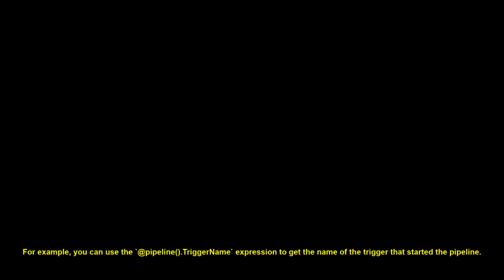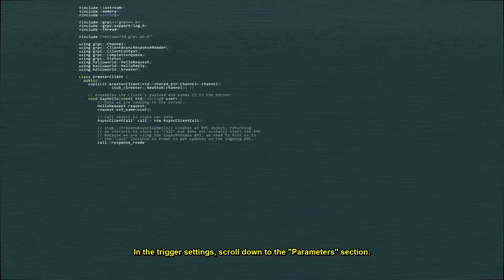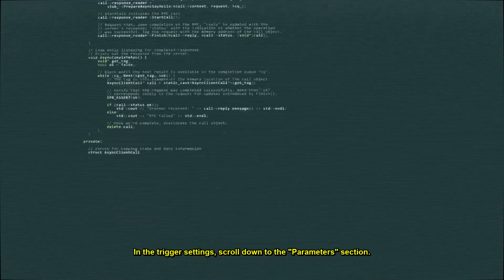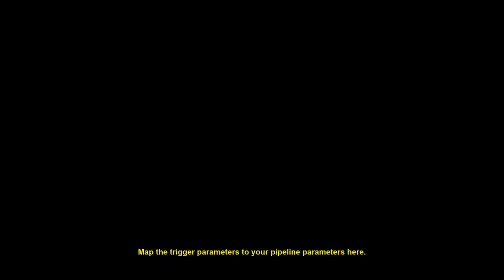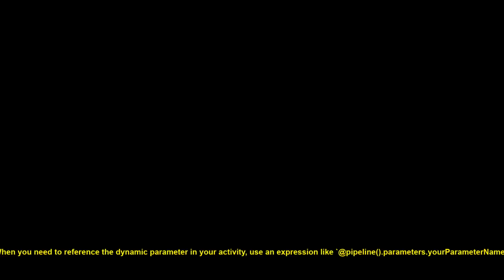How to configure Azure Data Factory pipelines with dynamic parameters - Full Guide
Unlock the full potential of Azure Data Factory with our comprehensive guide on configuring pipelines using dynamic parameters! In this video, we'll walk you through step-by-step instructions on setting up dynamic parameters, enhancing your data integration workflows, and optimizing your data management processes. Whether you're a beginner or looking to refine your skills, this tutorial will equip you with the knowledge to create efficient and scalable data pipelines in Azure.